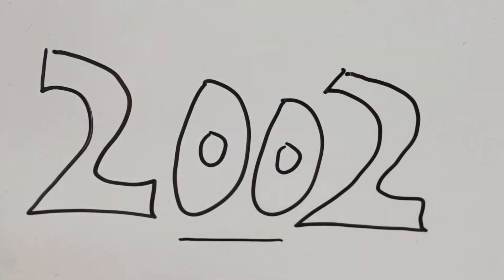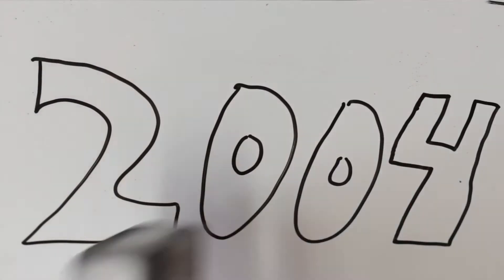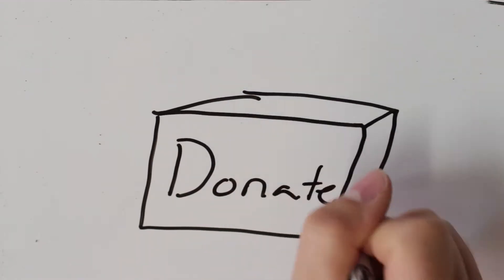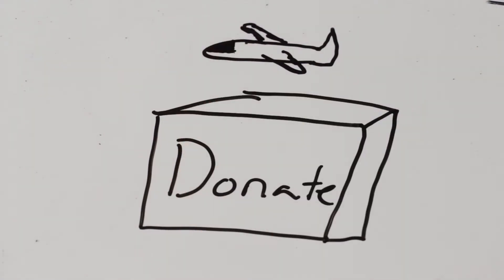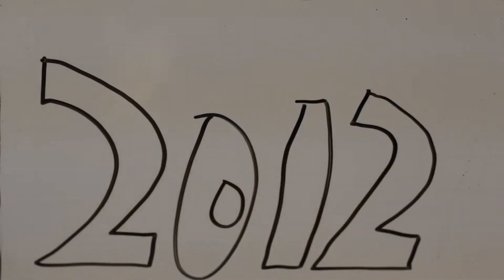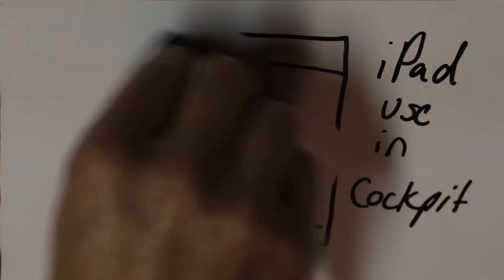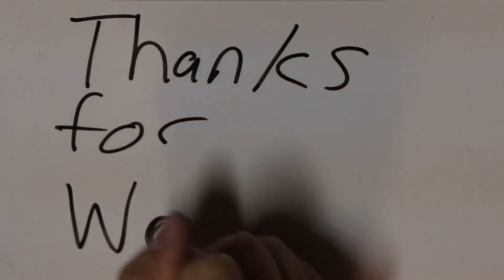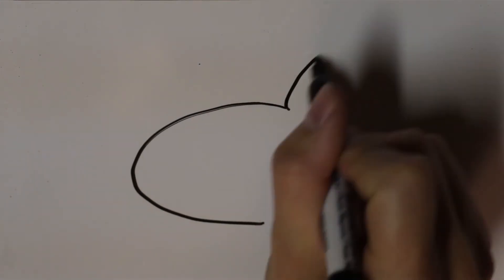WMU CoA Brief History Part 2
Take a quick journey with the Western Michigan University College of Aviation as it highlights some points of pride from 2000 until today.